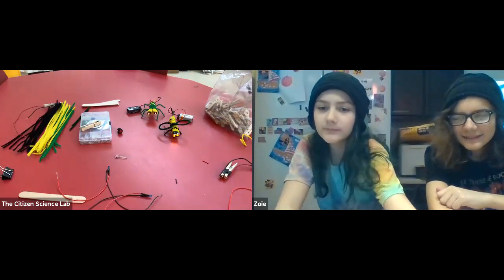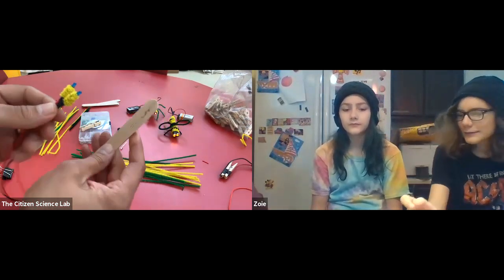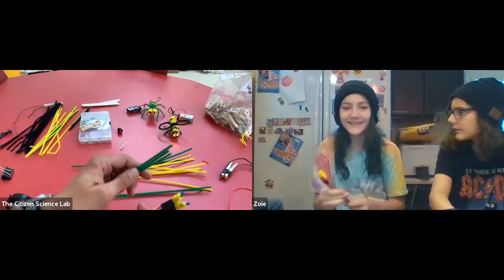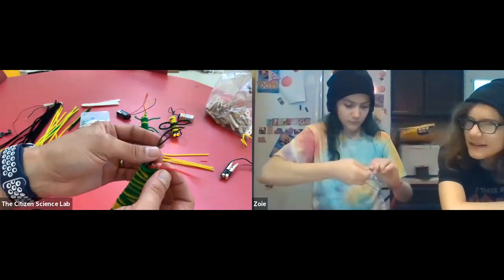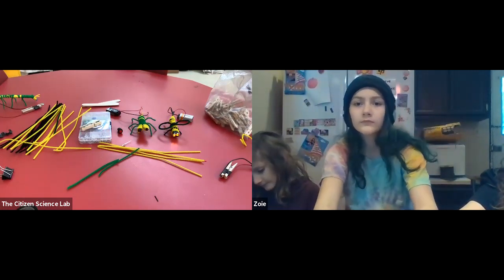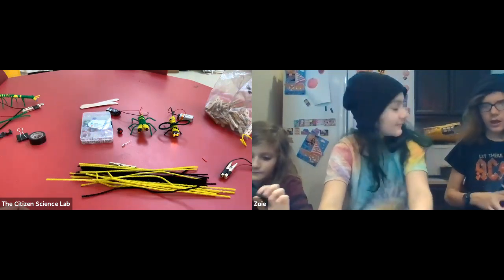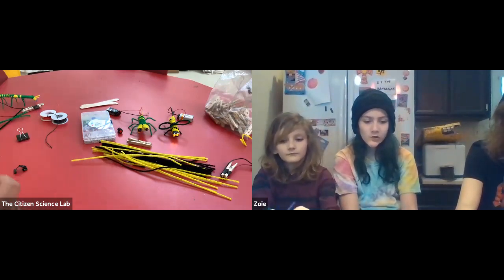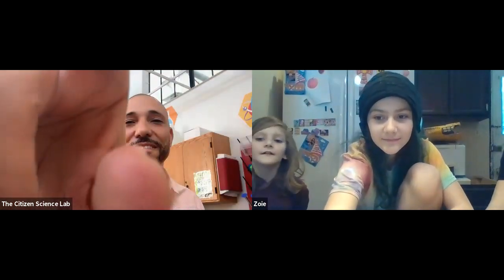Pipe-cleaner Circuit Bugs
Join Dr. Samuel  and check out how to create your own Pipe-cleaner Circuit Bugs!